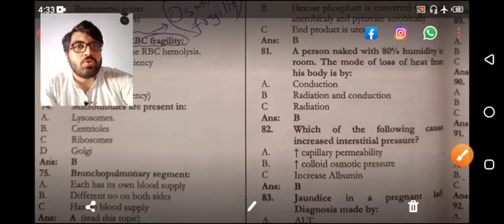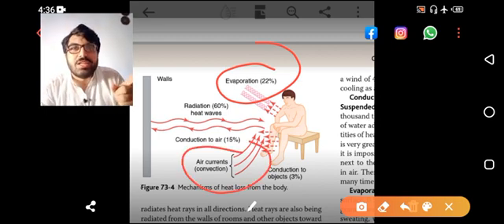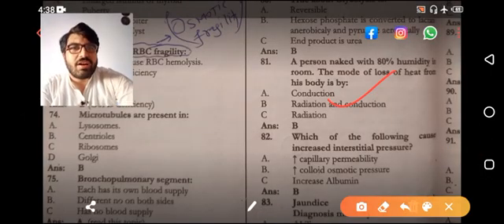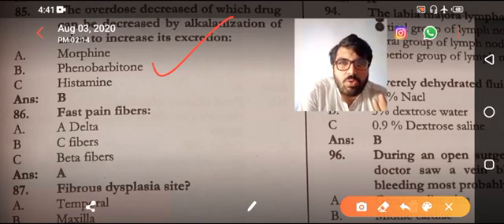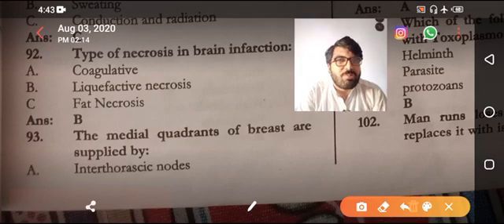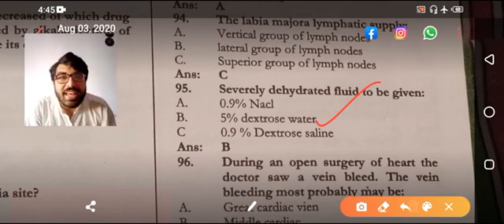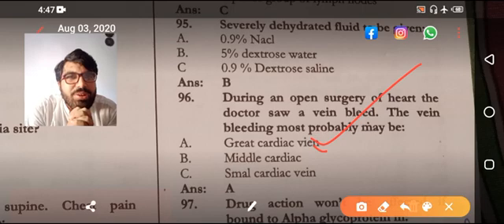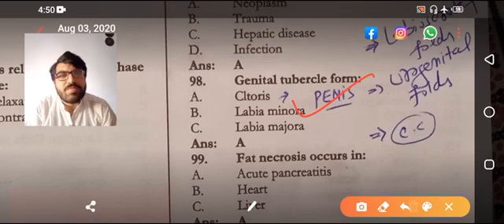fcps 1 mcqs video#37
👉👉👉 pulmonary embolism

👉👉👉 heart attack

👉👉👉 whole ecg

👉👉👉 pulmonary embolism

👉👉👉 heart attack

👉👉👉 whole ecg

👉👉👉 pulmonary embolism

👉👉👉 heart attack

👉👉👉 whole ecg